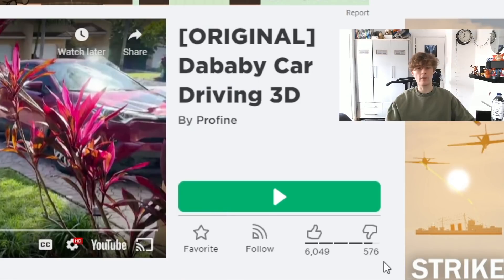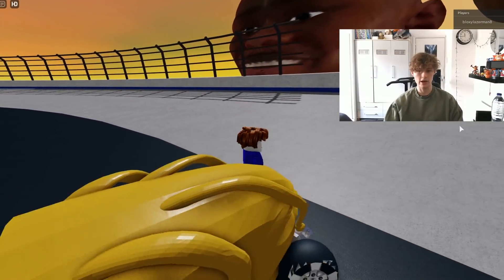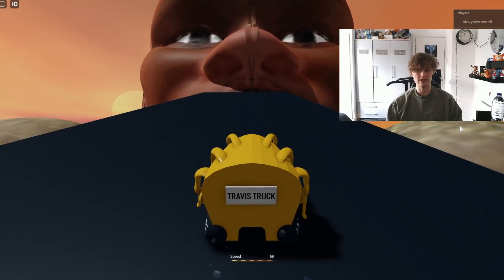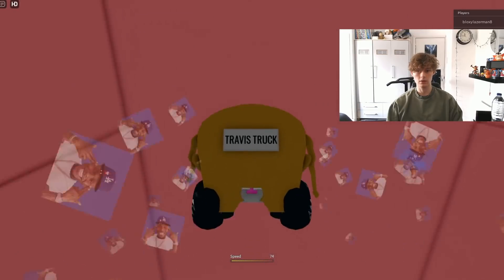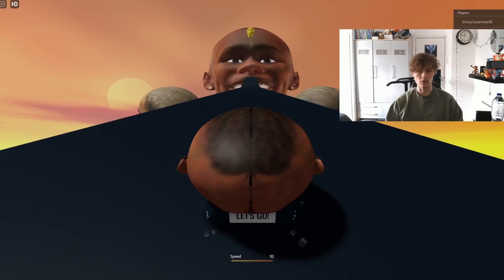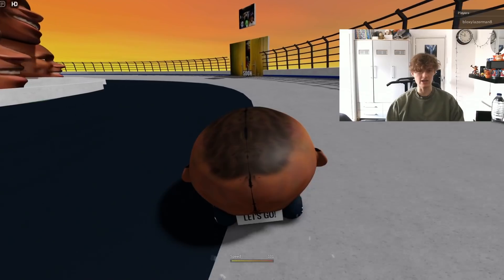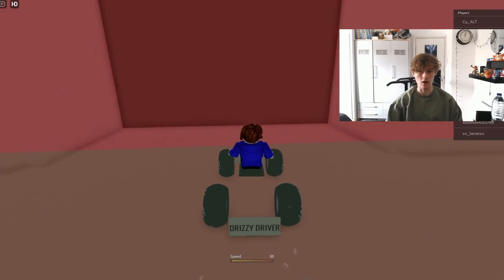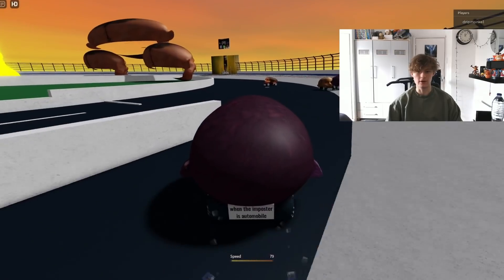Trying to Speedrun Dababy Car Driving 3D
We're back on Dababy Car Driving 3D and we're trying to learn the speedrunning strats

Second channel: PolarSaurusRextra